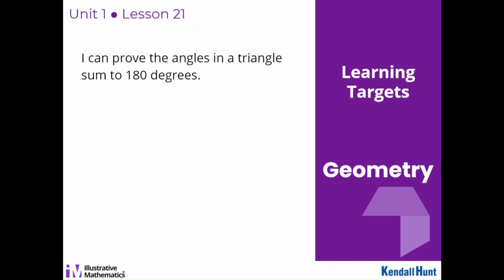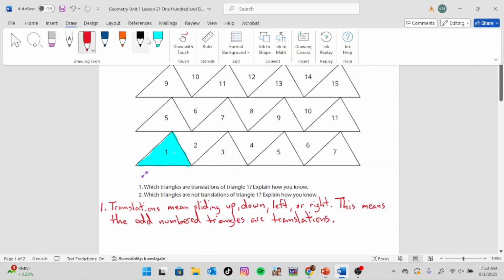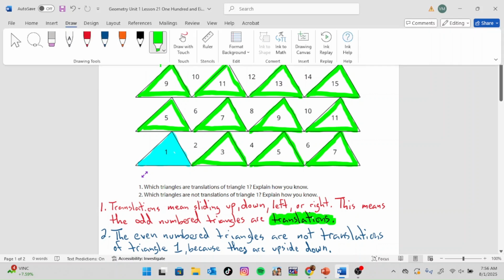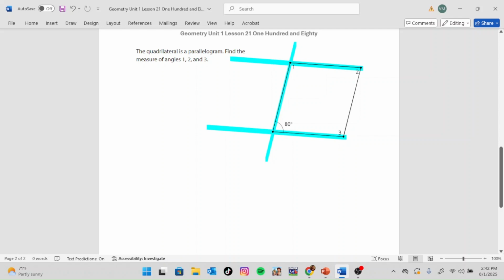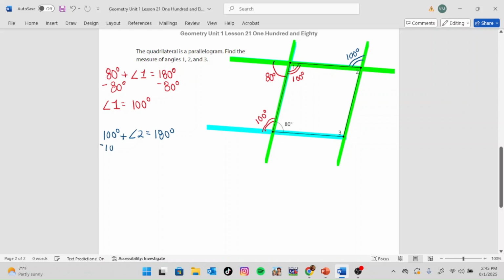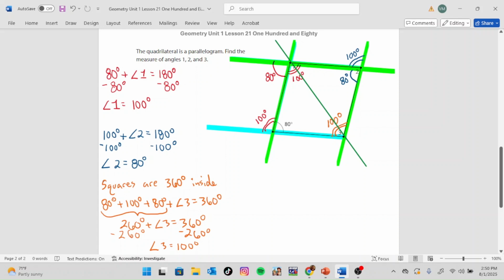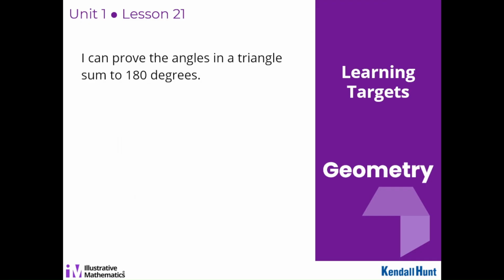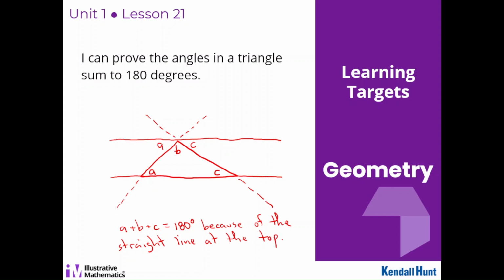Geometry Unit 1 Lesson 21 One Hundred And Eighty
You can book one-on-one tutoring sessions on the following websites:
I can prove the angles in a triangle sum to 180 degrees.